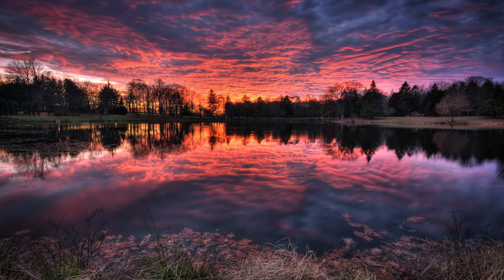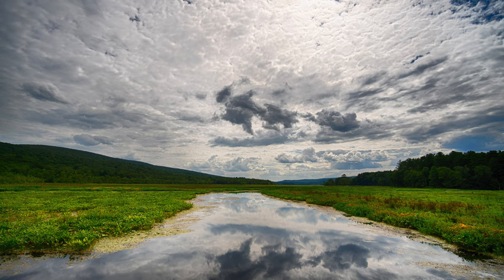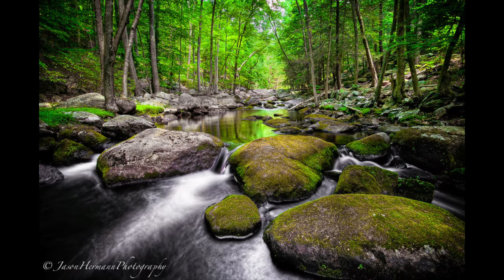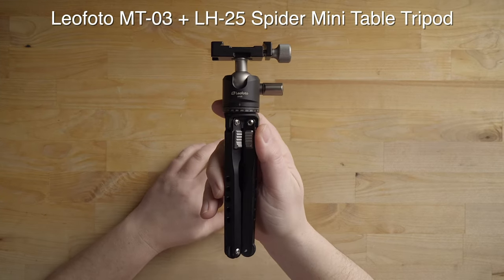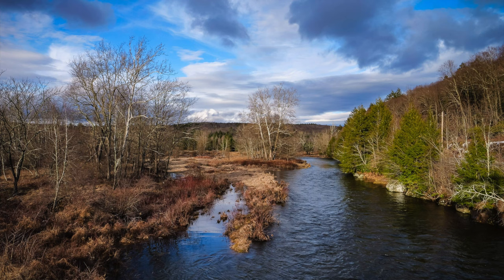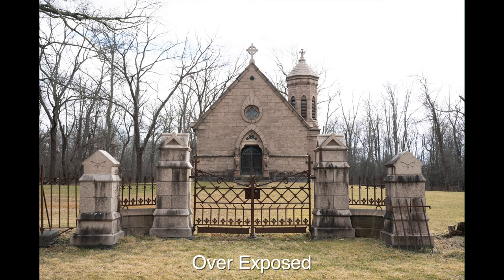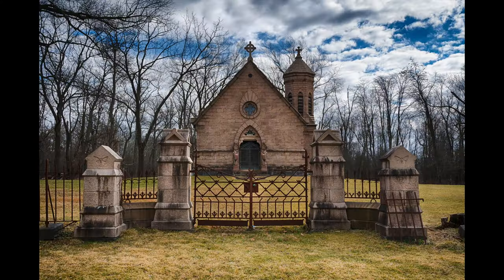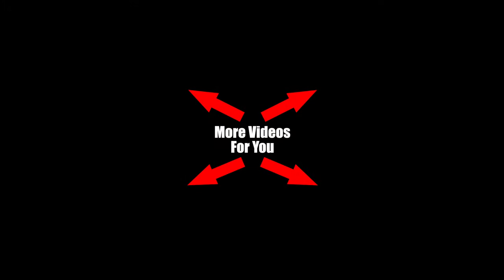10 Tips For Better Landscape Photos in 5 Minutes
-Leofoto Mini Table Tripod
-Manfrotto Tripod
-Manfrotto Ball Head

OTHER GO TO GEAR:
-18% Gray Chart
-Feelworld T7 7” 4K HDMI Field Monitor
-Main Key Light
-Rear Bi-Color Light
-36” Collapsible Softbox
-Manfrotto Tripod
-Manfrotto Ball Head
-SANDISK T7 2TB SSD Portable Drive